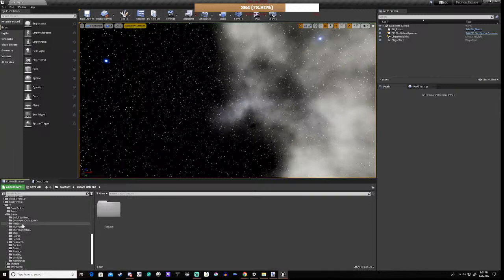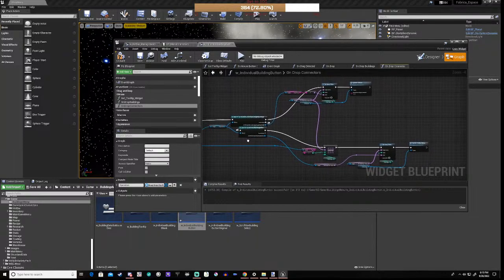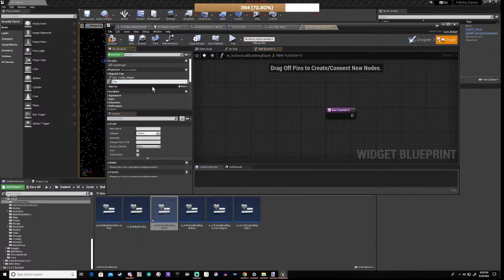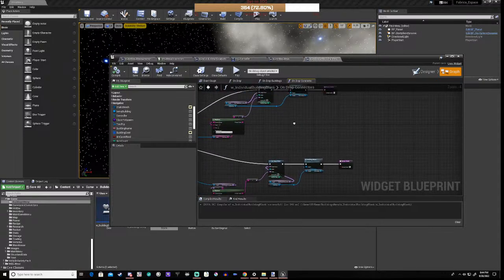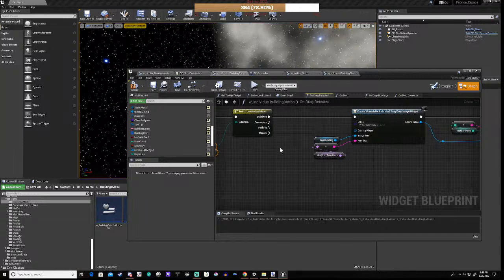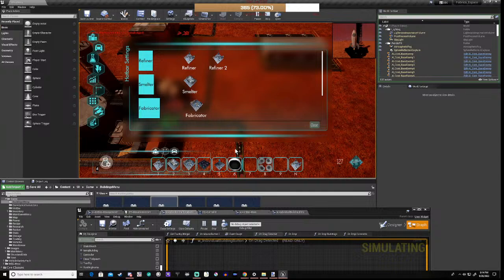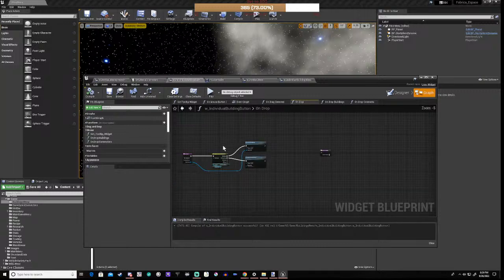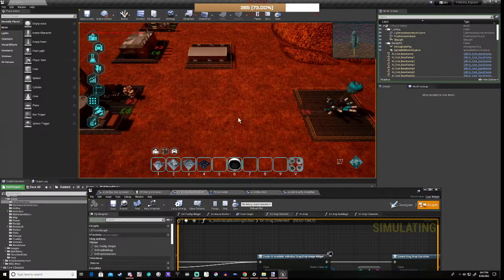Unreal Engine Game Development Hotbar Widget Switcher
UE4 Game development. Working on tidying up some blueprint and code as well as some widget wrangling as I like to call it.